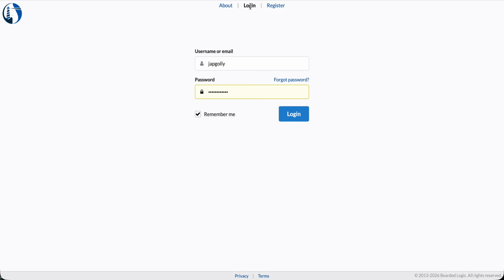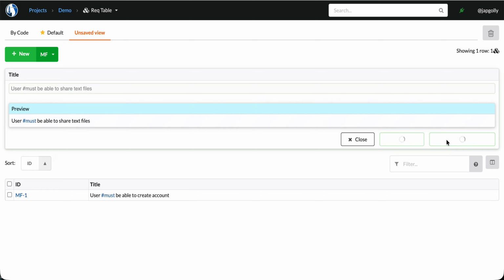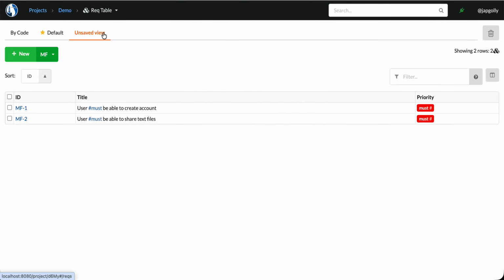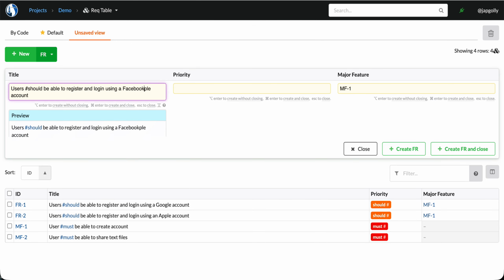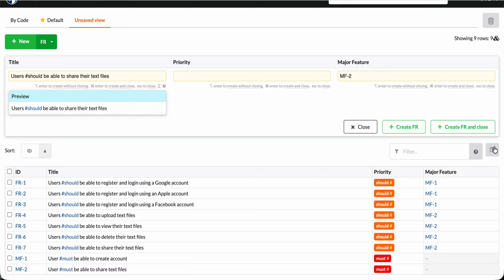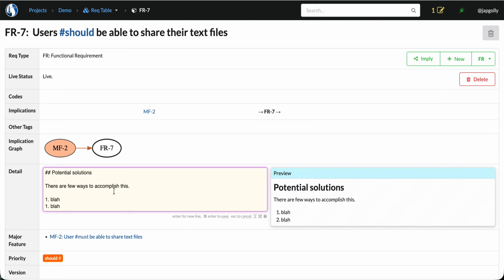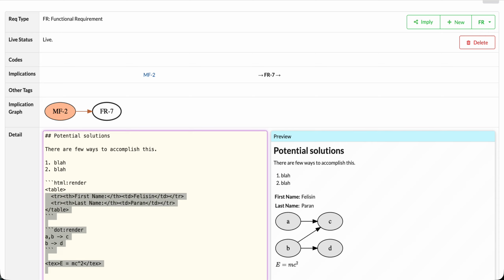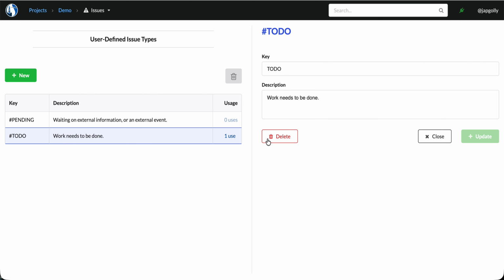ShipReq Demo: intro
ShipReq is like Excel, Word and JIRA combined. This is a first look at how it works.